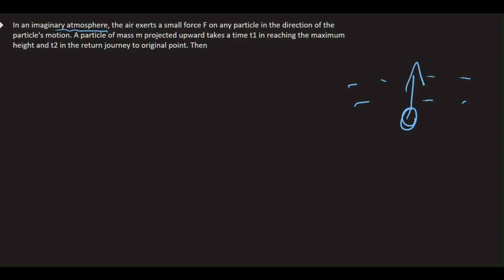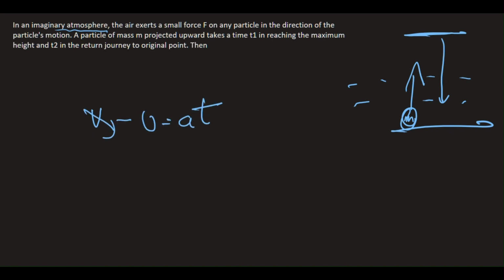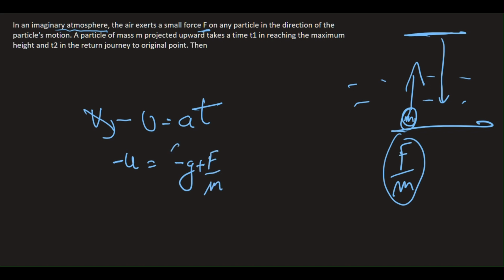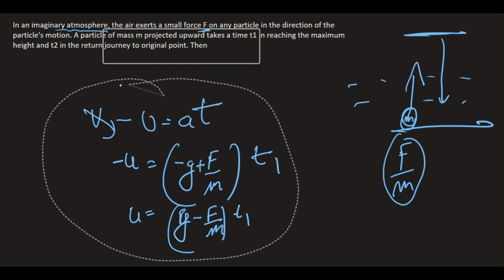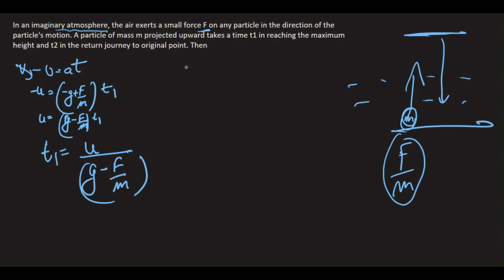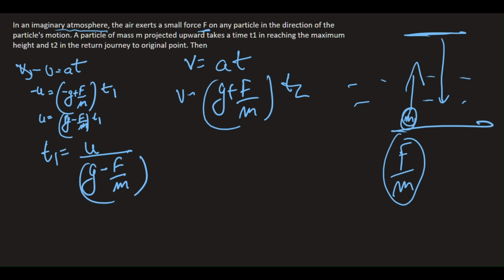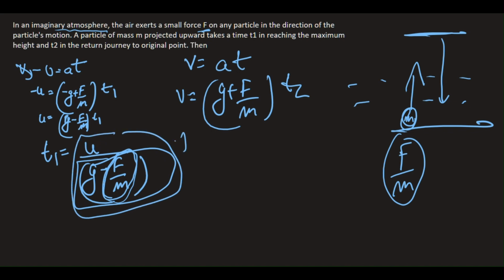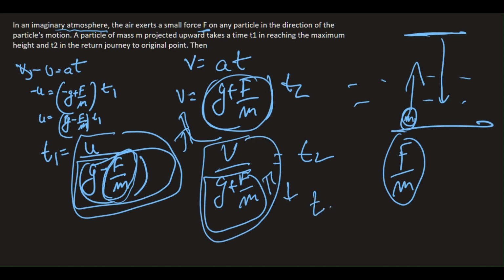In an imaginary atmosphere, the air exerts a small force F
In an imaginary atmosphere, the air exerts a small force F on any particle in the direction of the particle's motion. A particle of mass m projected upward takes a time t1 in reaching the maximum height and t2 in the return journey to original point. Then